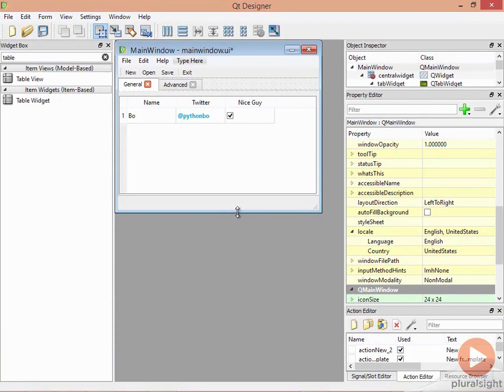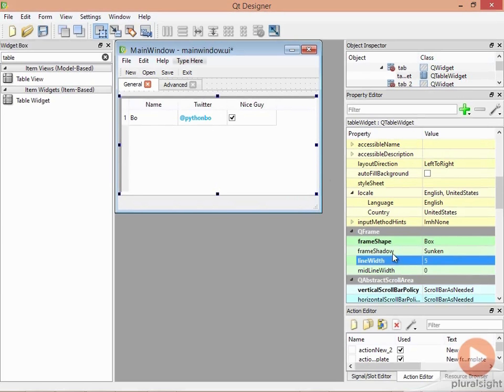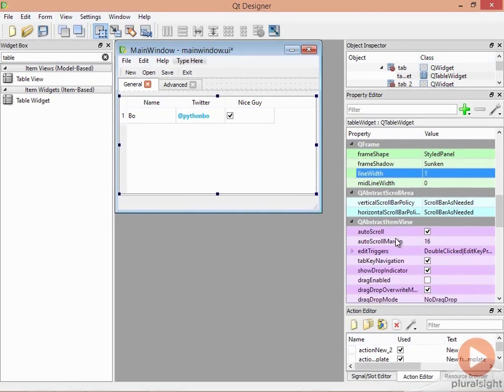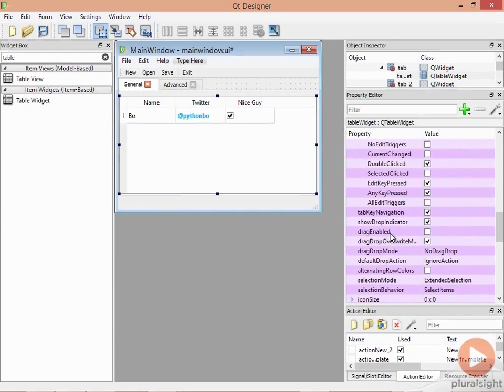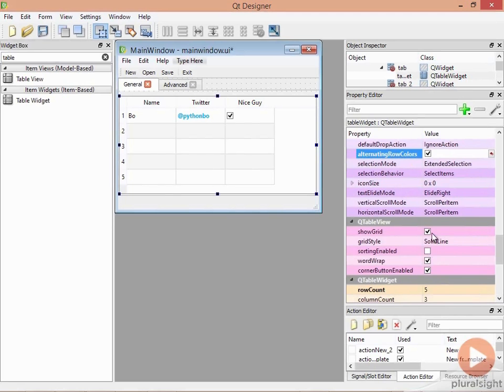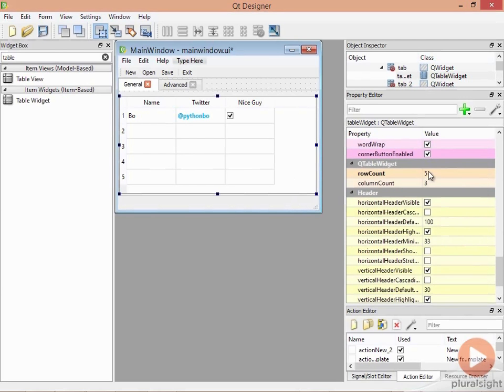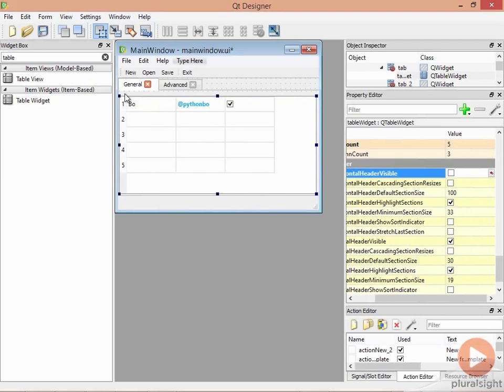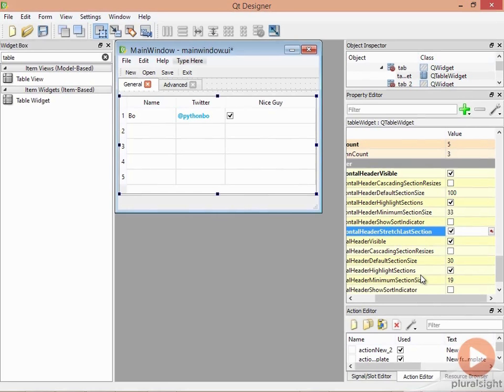07 Table Part 2